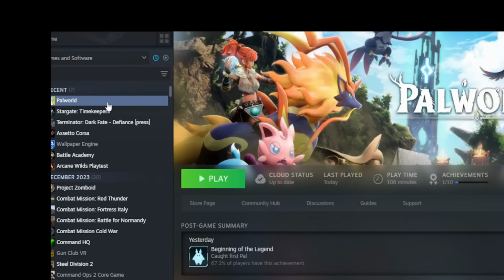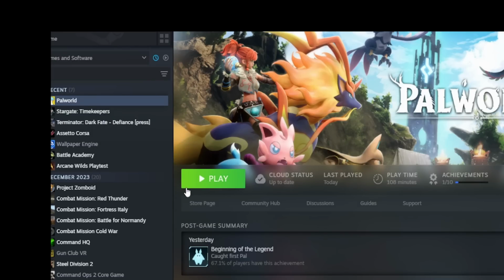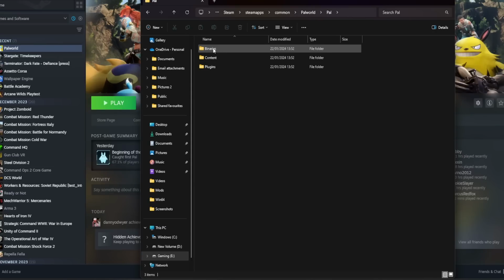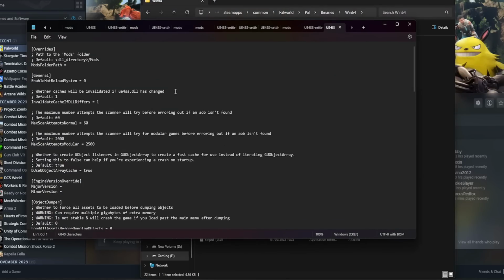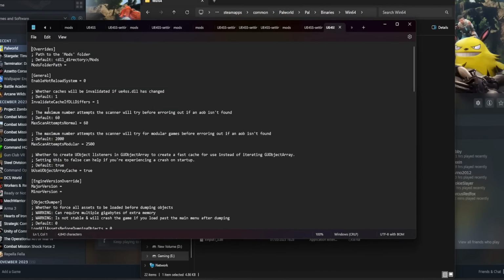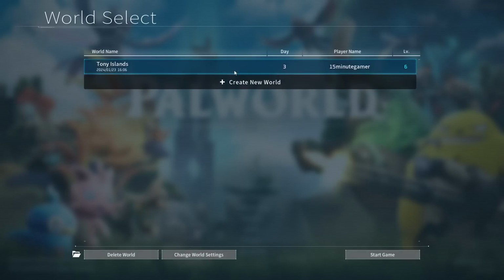How to Fix Palworld UE-Pal Crash Once Mods are Installed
Having trouble with your Palworld game crashing after installing mods? Don't worry, I've got you covered! Join me, Tony from The15 MinuteGamer, as I show you step-by-step how to fix that annoying UE-Pal Crash error. With my easy-to-follow instructions, you'll be back to enjoying your modded Palworld in no time.